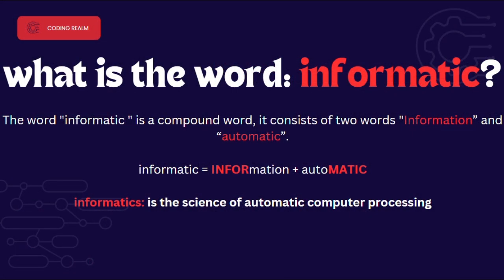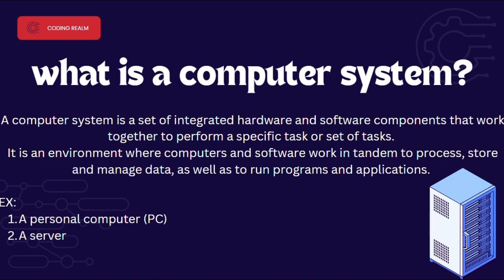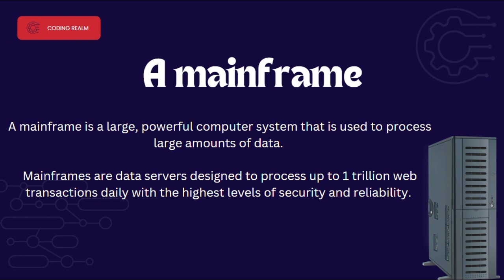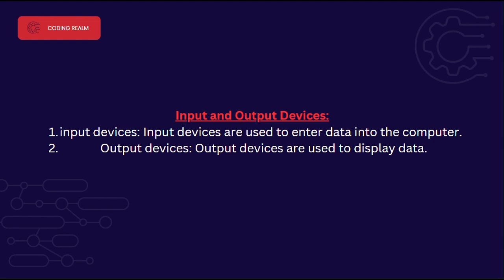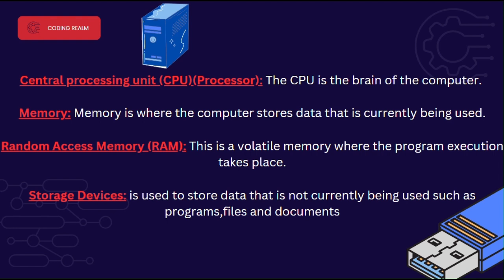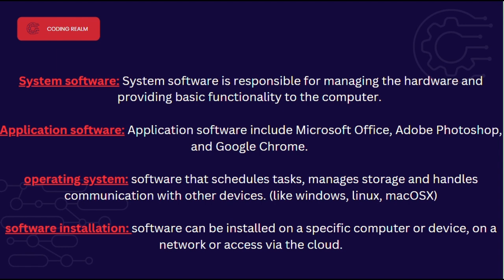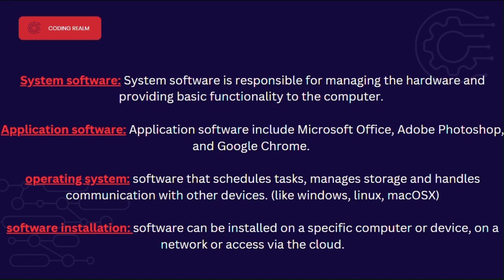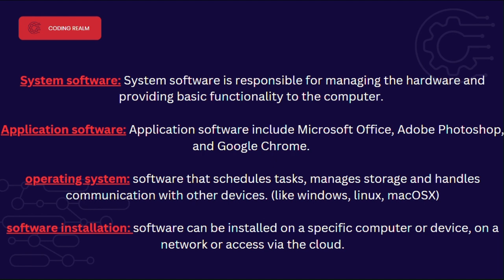Unlocking the Basics: What is a Computer? Understanding Software and Hardware! _ LECTURE #1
⛔️ CONTENT: ⛔️
00:00 - INTRODUCTION
00:37 - WHAT IS THE WORD "INFORMATICS"?
01:15 - WHAT IS A COMPUTER?
02:48 - WHAT IS A COMPUTER SYSTEM?
04:07 - A MAINFRAME
05:37 - PARTS OF THE COMPUTER
06:17 - HARDWARE
11:16 - SOFTWARE